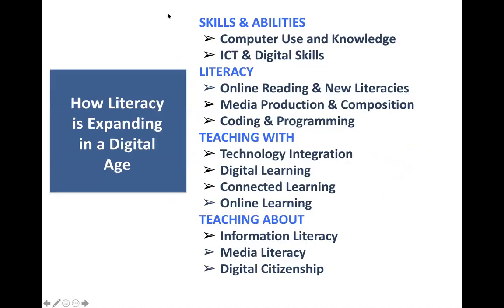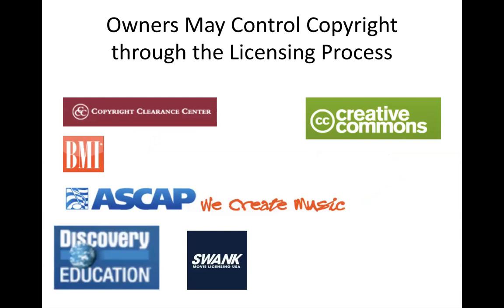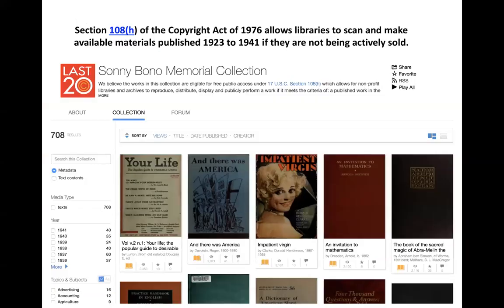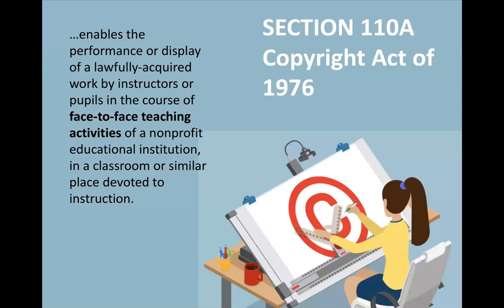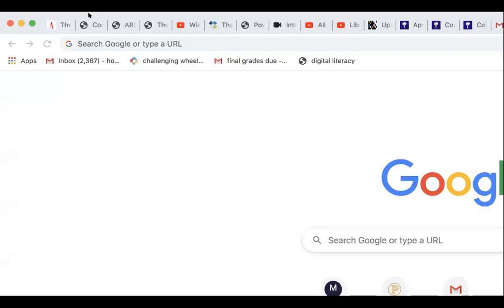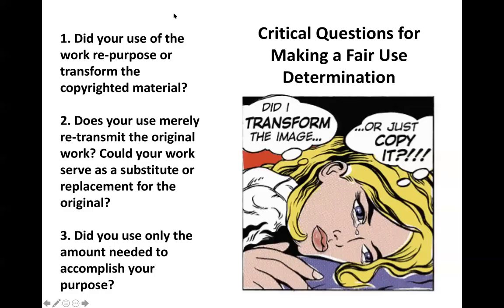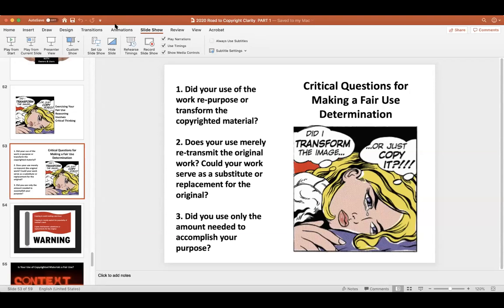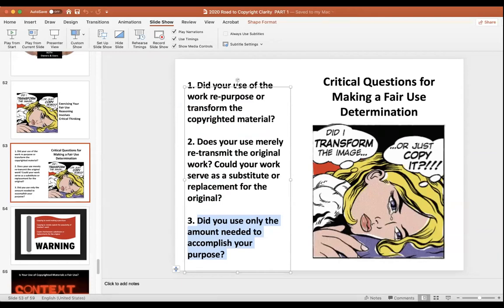The Road to Copyright Clarity